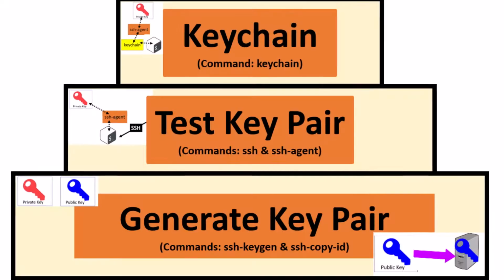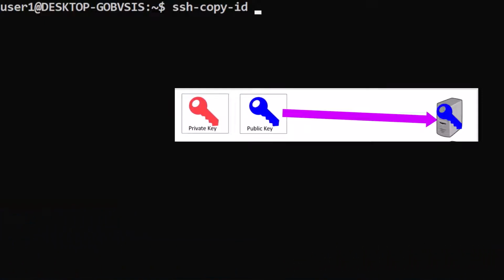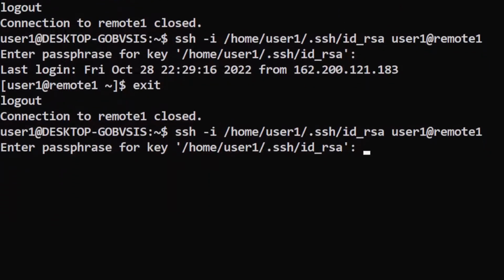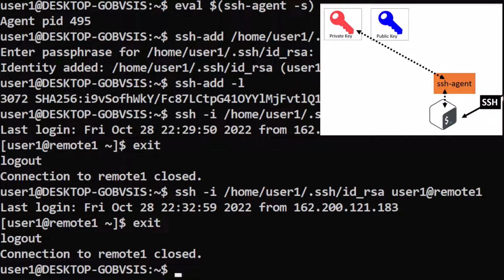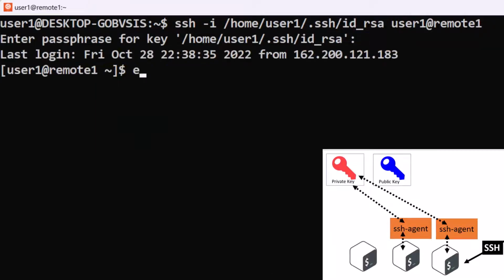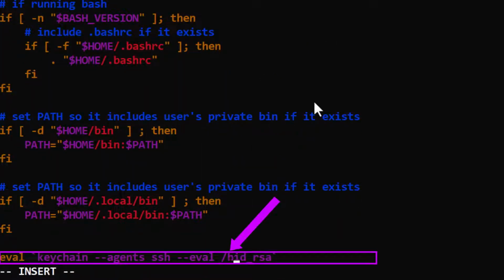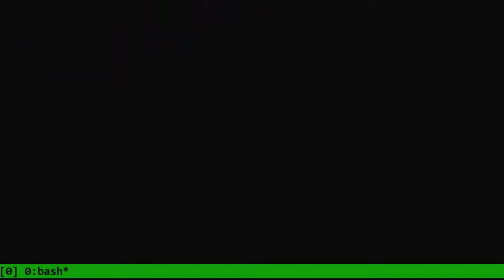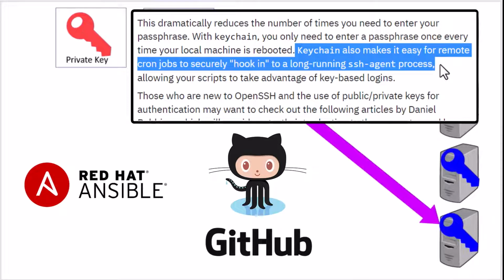Using SSH Keys With Keychain | Part 2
In Part 2, I show you how to:

✔️ Test keys
✔️ Install keychain
✔️ Configure and test keychain

00:00 - Intro
00:35 - Generate Key Pair
02:07 - Test Key Pair
06:12 - Keychain
09:17 - Conclusion